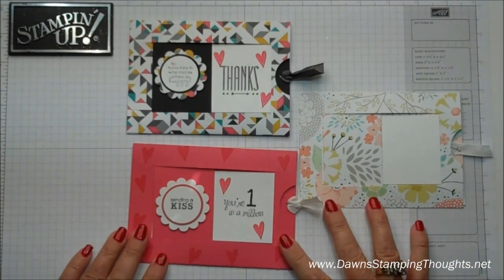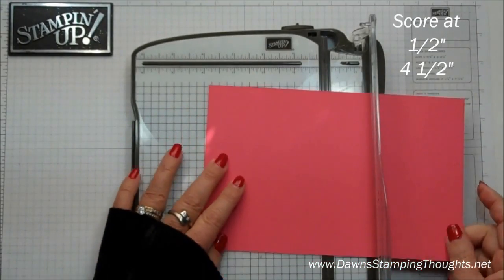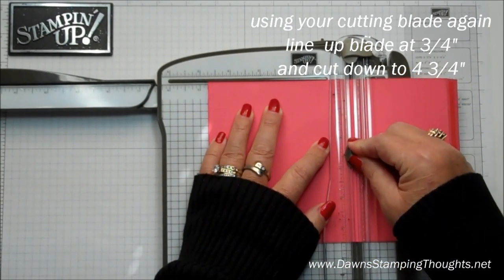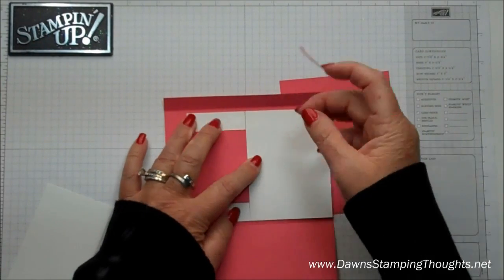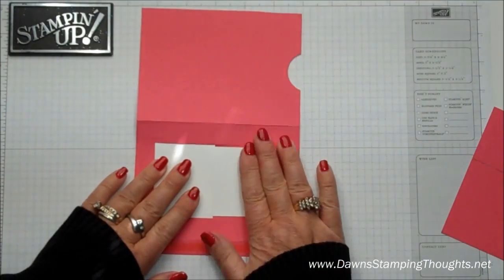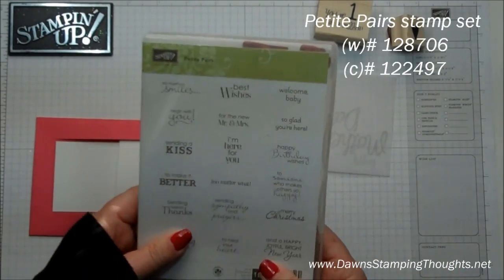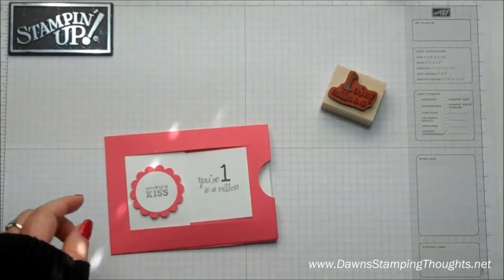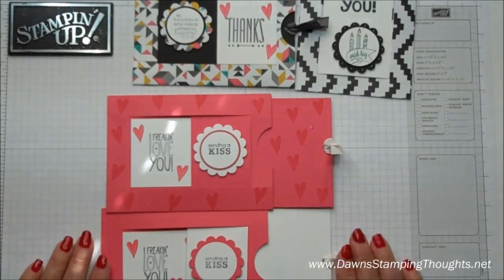Window Slider card with Dawn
Today Stampin' Up! Demonstrator Dawn Griffith will be making  this really fun interactive card  called the Window Slider .